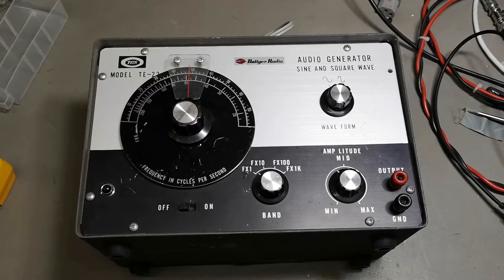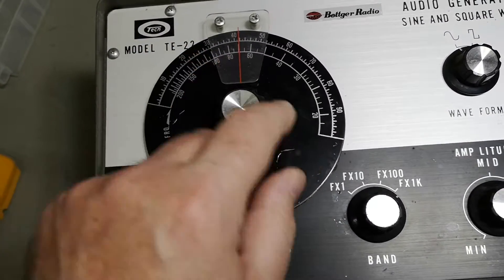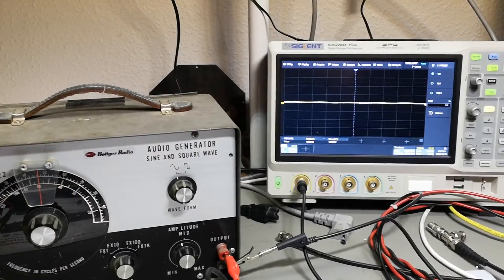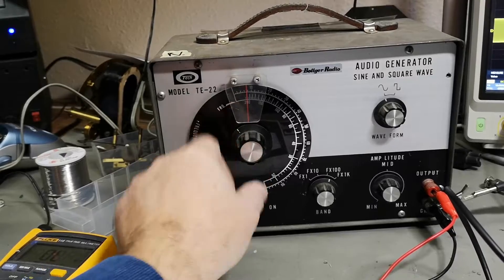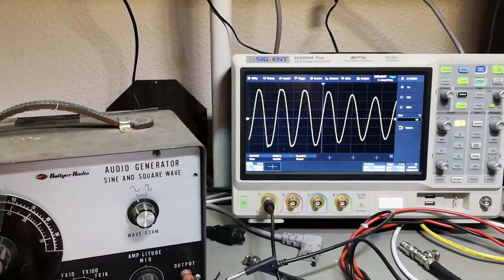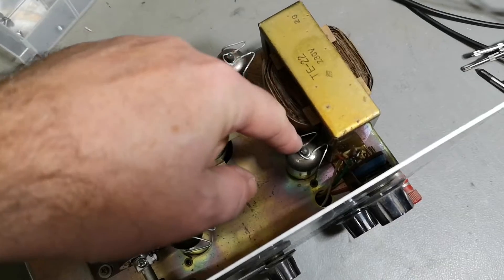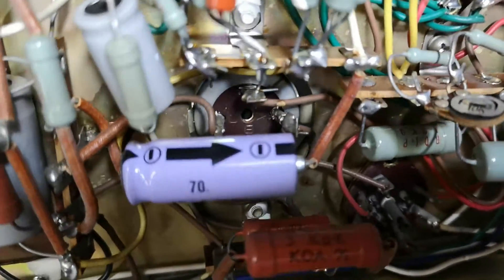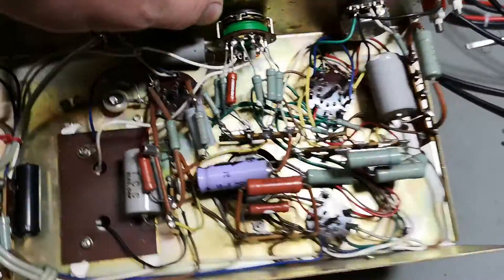Tech Audio Signal Generator Model TE-22 Sine Square test teardown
wow this one is from 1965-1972 arcording to radiomuseum, it still works and is SUPER accurate on frequency setting, needed a little mecanical TLC, so now it is fine again, and it will be happy for a few new caps in the high voltage supply